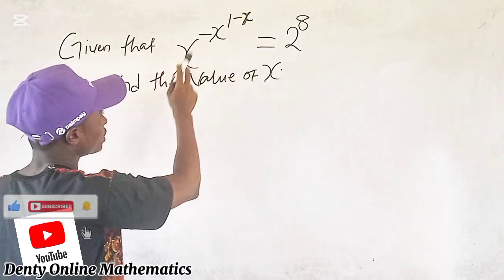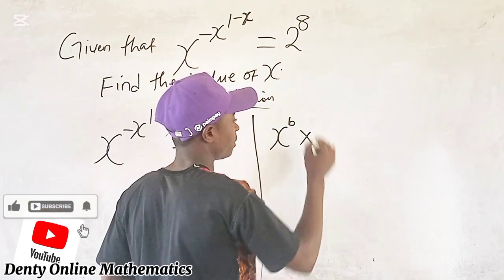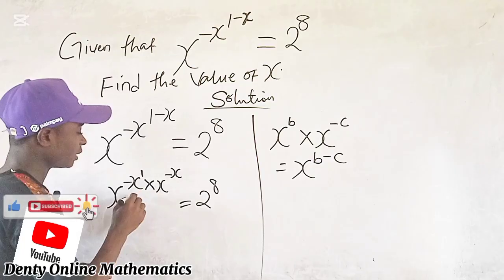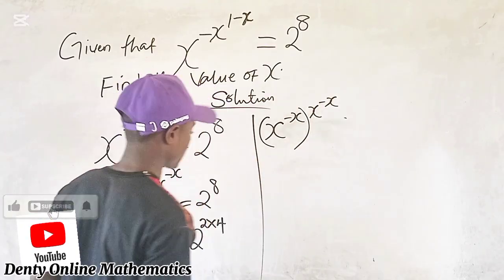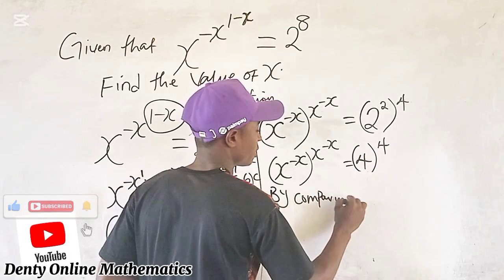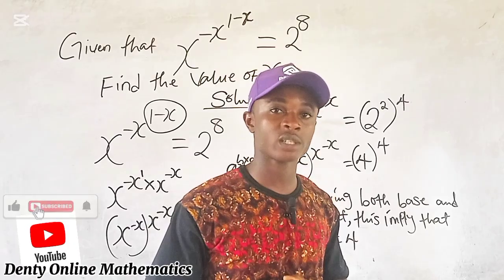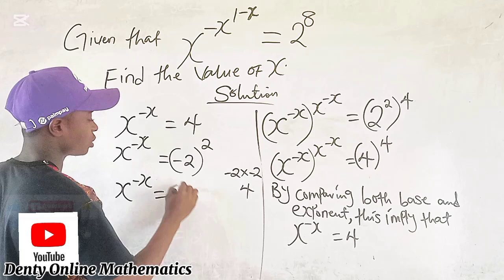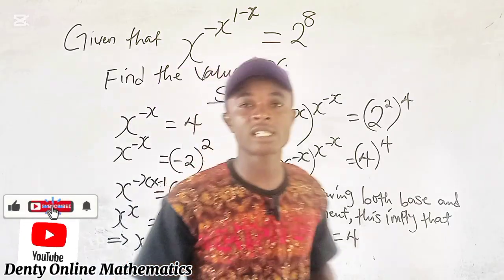Mind - Blowing Exponential Equation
In this video, we solve a mind-blowing exponential equation that looks very difficult at first but becomes surprisingly easy once you know the right approach.
This problem will challenge your thinking and help you understand exponential equations more deeply.
In this lesson, you’ll learn:
✔️ Smart techniques for solving exponential equations
✔️ How to apply the laws of indices correctly
✔️ Step-by-step explanation of a tricky problem
This video is perfect for:
📚 Anyone who enjoys challenging and tricky maths questions
👉 Watch till the end — this exponential equation will truly blow your mind!